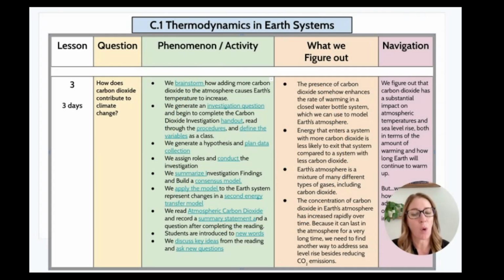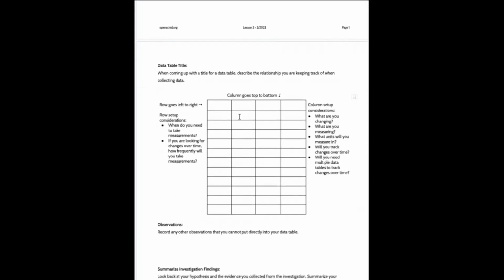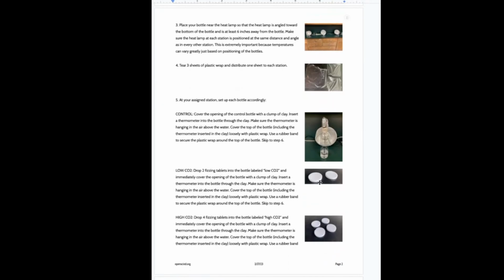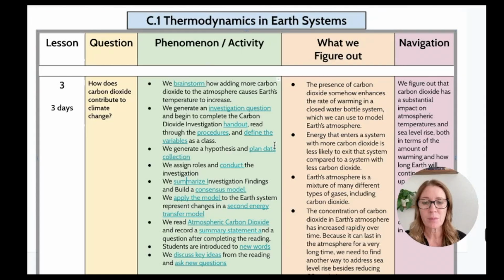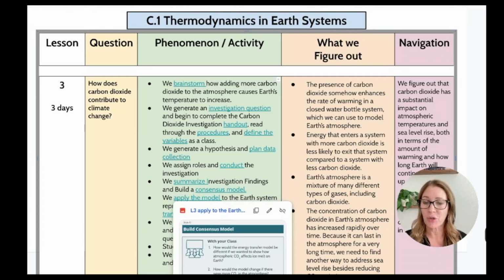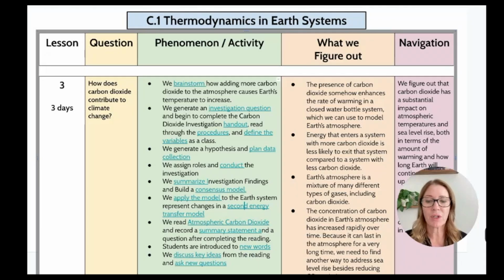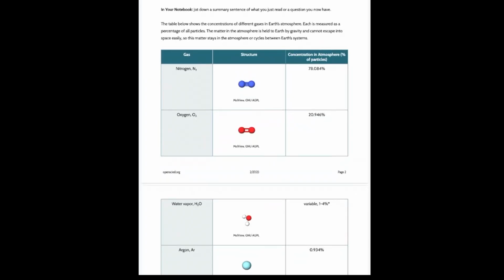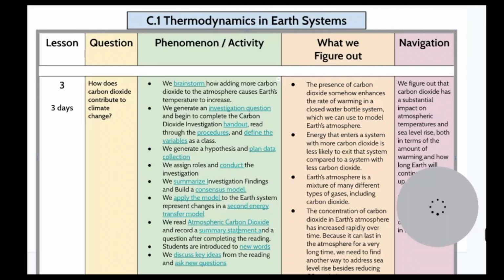C.1 Lesson 3